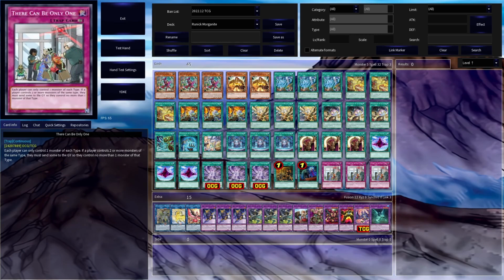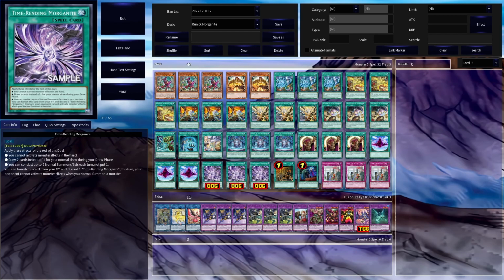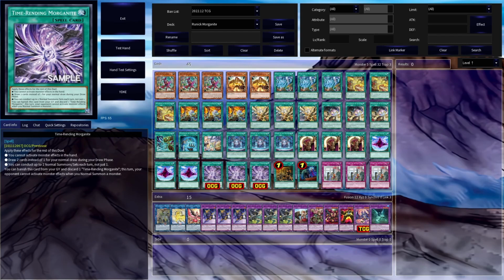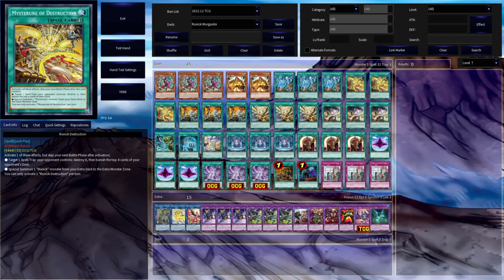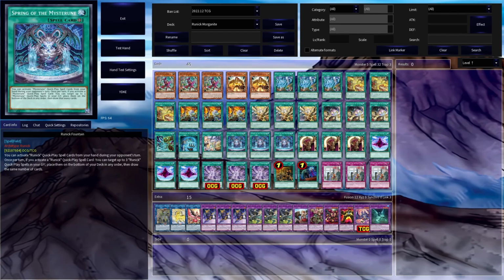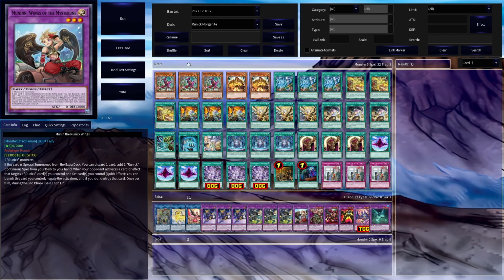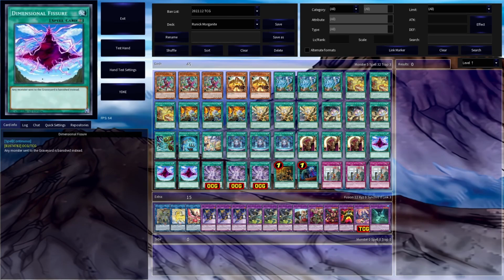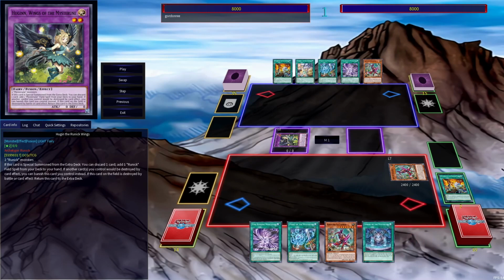RUNICK MORGANITE - Yu-Gi-Oh! Deck Profile (CYAC Format Pre-Release)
A shorter video than usual, but I wanted to show that Time Rending Morganite has some interesting applications even outside of it's double summon effect.

Music Used
Street Fighter Alpha 2 OST
Adon's Theme, Sagat's Theme, Rose's Theme

Timestamps
00:02 - Intro
00:47 - Morganite
02:28 - Runicks
05:02 - Generics
05:58 - Test Hand
07:10 - Conclusion